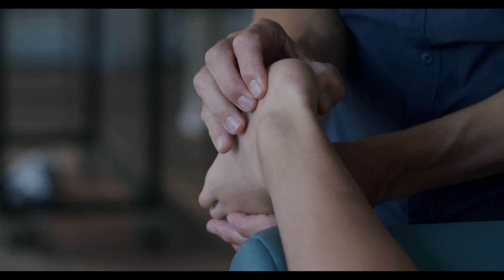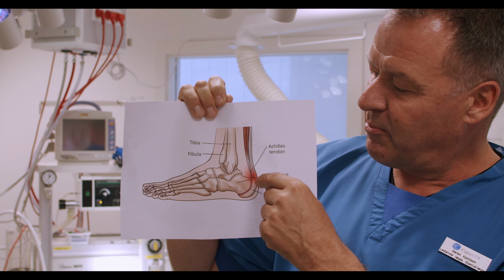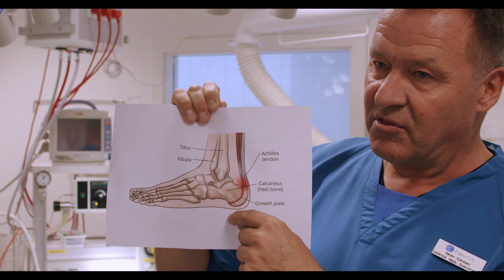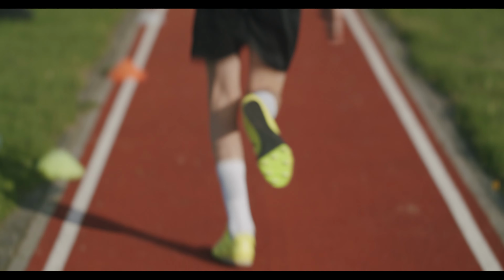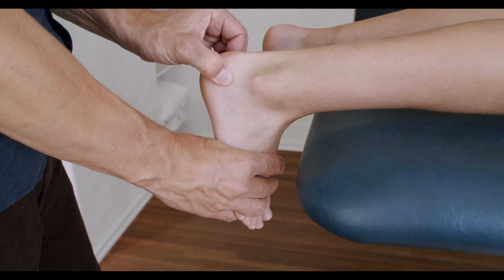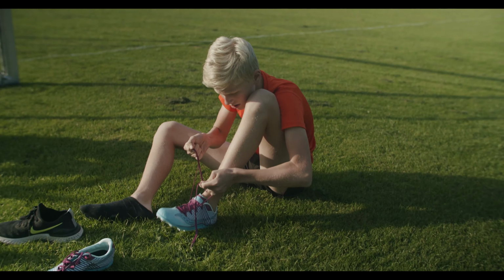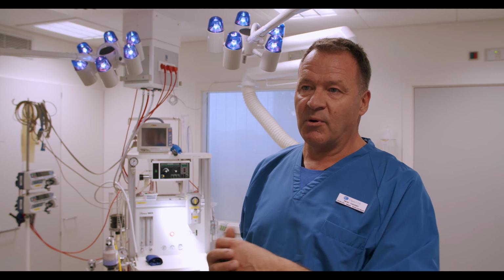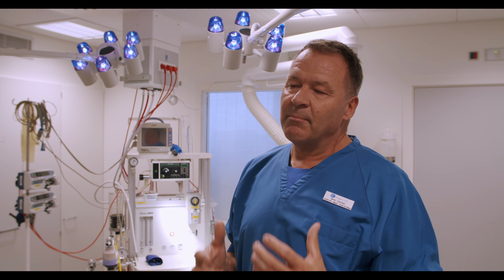What is Sever's Disease? | Sports Medicine Specialist talks Heel Pain | The Solemaids Treatment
WHAT IS SEVER’S DISEASE?

Is your child experiencing heel pain while running or playing sports? Sever's disease might be the problem.

Many children between the age of 8-14 years experience heel pain during growth spurts. Many believe that taping the foot, doing stretches, having new shoes/boots or massage will help reduce the pain. Physical therapy can also temporarily contribute to pain relief.

Physiotherapist and founder of Solemaids, Per Øllgaard and CMO-Orthopaedic Surgeon and Sports Medicine Specialist Søren Kjeldsen explains and illustrates a review of Sever's disease and how the Solemaids insoles can treat this issue. 90% of children report immediate relief from the insoles.

By suspending the rear part of the heel, Solemaids insoles remove the pressure from this area. This immediately relieves the pain and allows the child to resume physical activity. With Solemaids insoles fitted in their shoes, active kids won’t have to be benchwarmers.